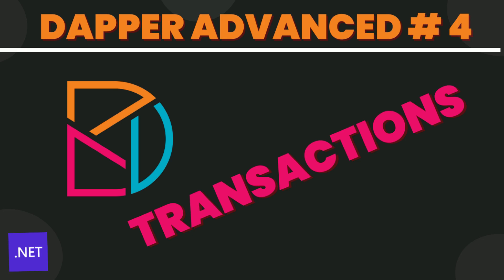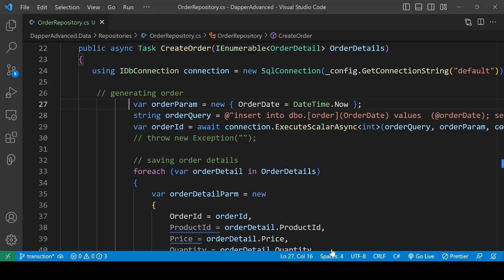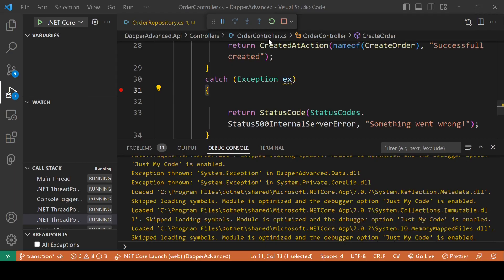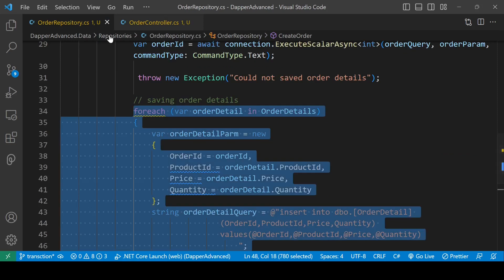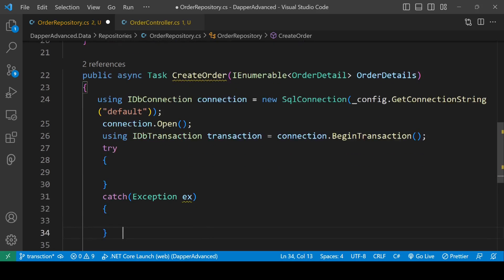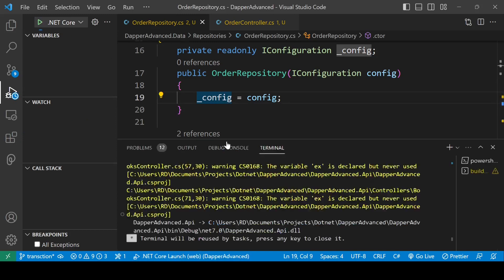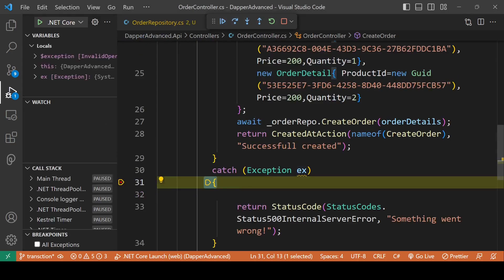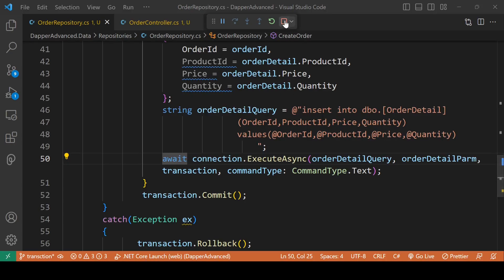Transactions in dapper | Dapper advanced #4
Dapper advanced
Transactions in dapper
(ignore the keyword above)